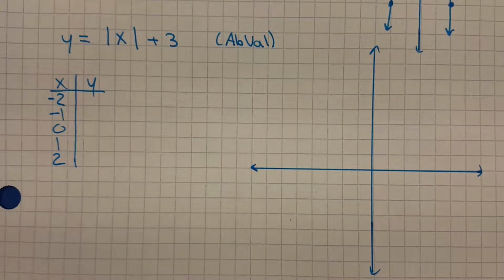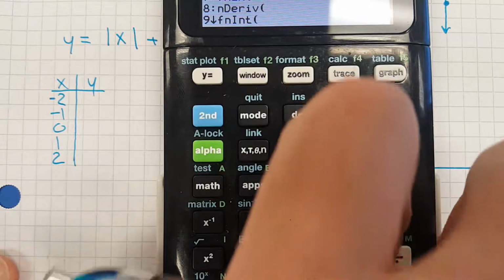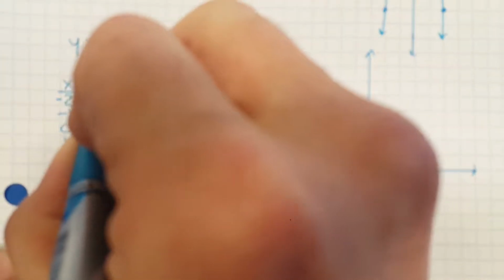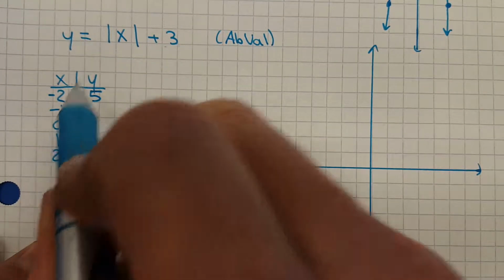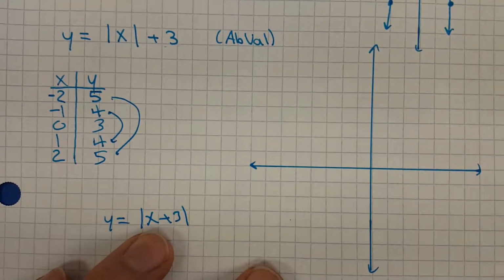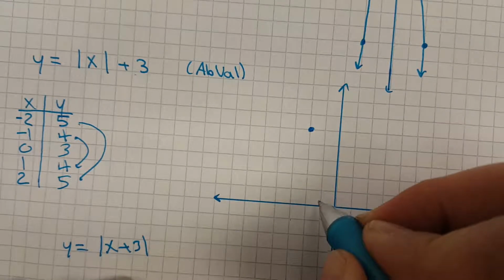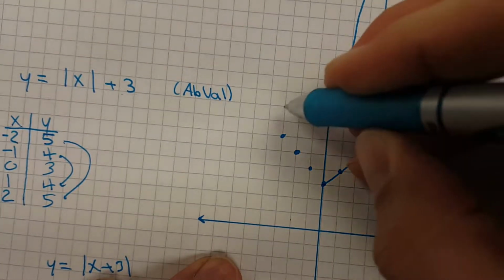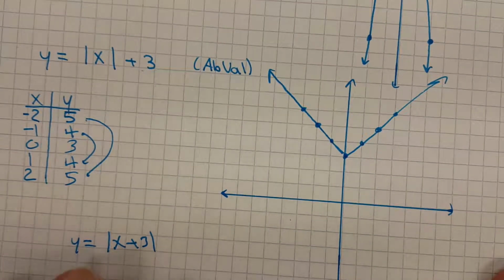4.4 Overview, Graphing a Function by Hand (Absolute Value)